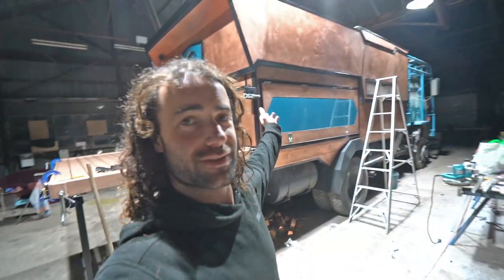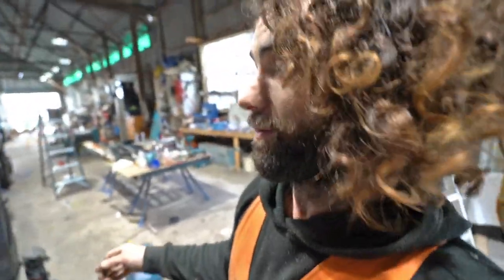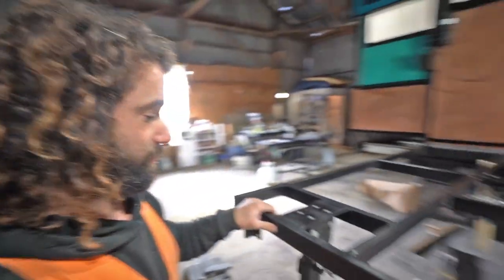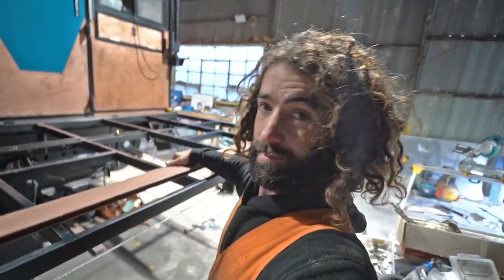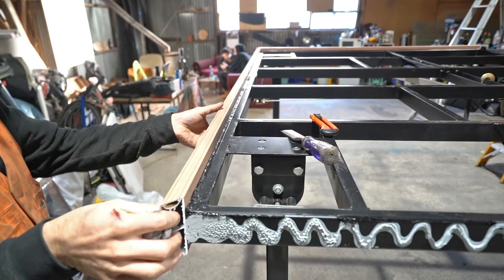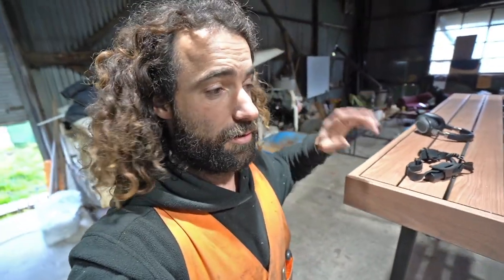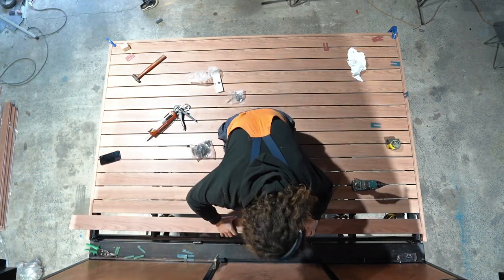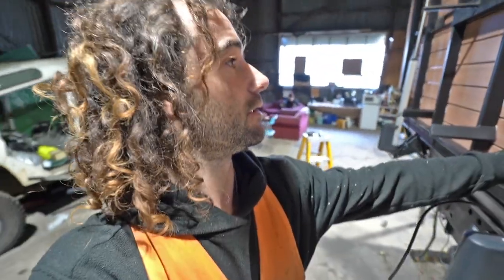Rear Deck Installation - Expedition Truck Build #20 - Off-Road 4x4 Tiny House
In this video, I install the folding rear deck on the back of the truck.

The aluminium decking was provided by Deco Wood, see their website here -